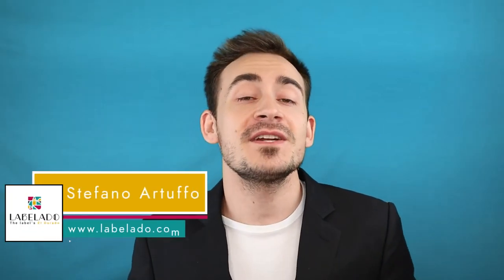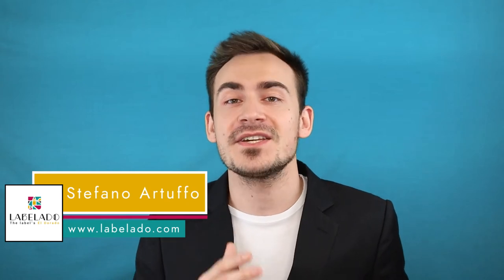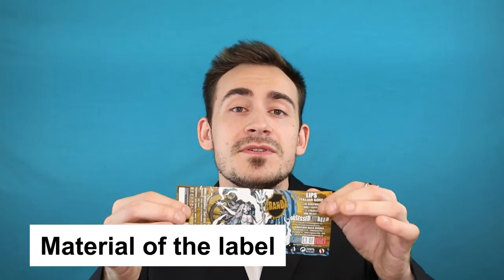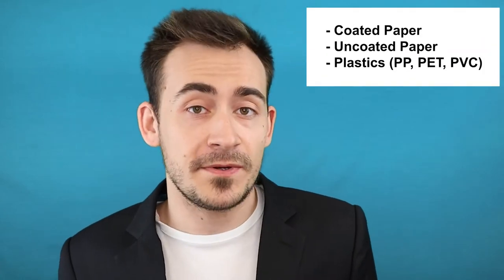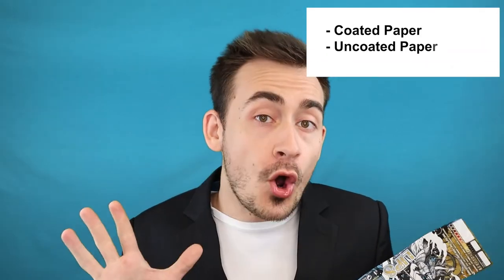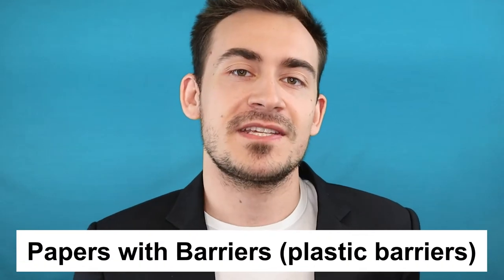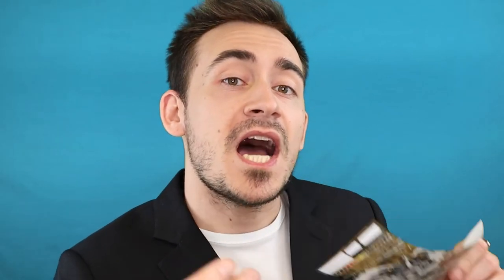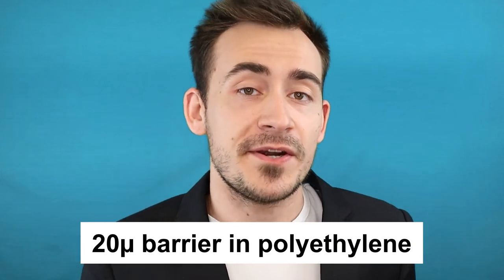Waterproof Beer Labels (3 different tips)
Waterproof Labels are the best solution to avoid unwanted bubbles that will ruin the image of your beer after you left it in a fridge or in an ice bucket.

In this video I will tell You 3 different tips that will enhance the quality of your beer labels even after you will leave them in wet or colder situations.

 I hope that this video will be helpful for you, remember to Subscribe to this channel, every week I produce a video about designing packaging and labels for products that win customers

Check our website Labelado.com if you need to print your labels!